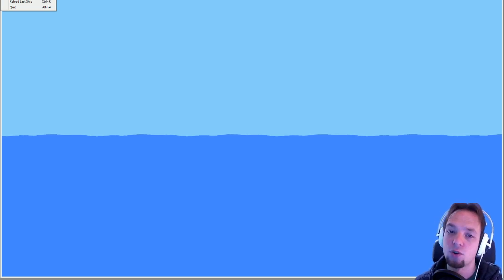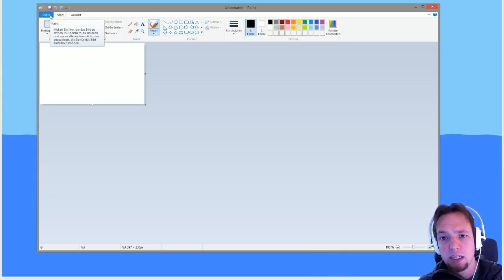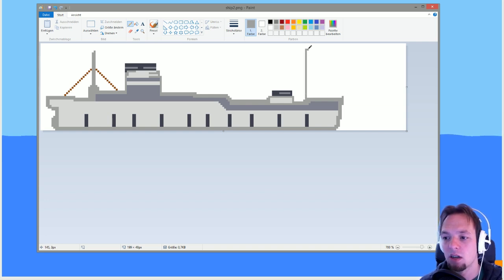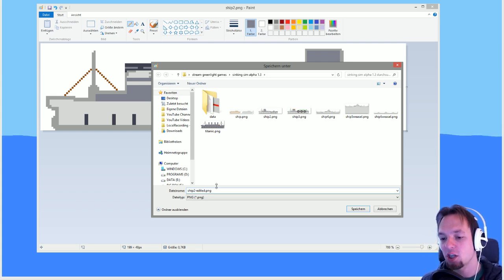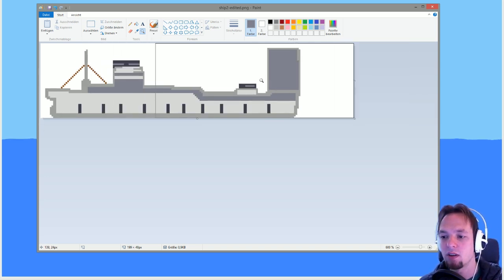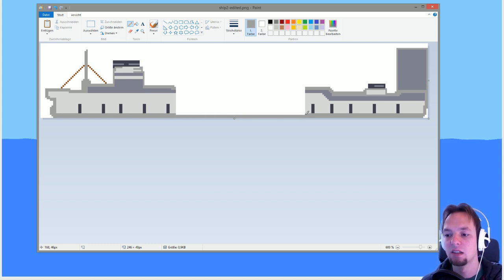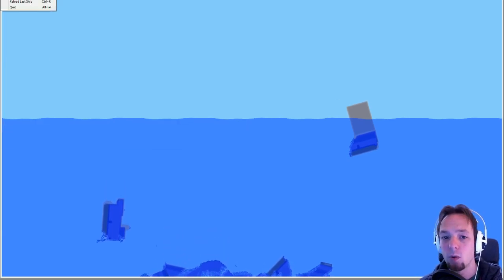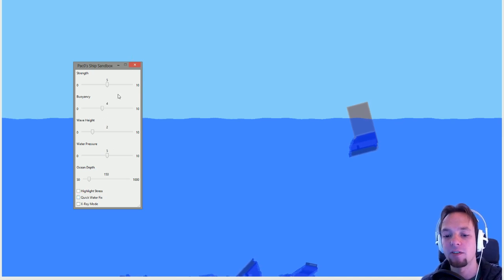Sinking Simulator Sandbox Edition - How to create your own ship & Fix water issues